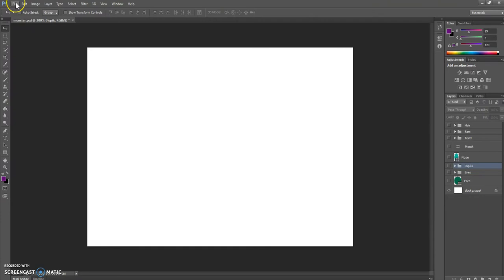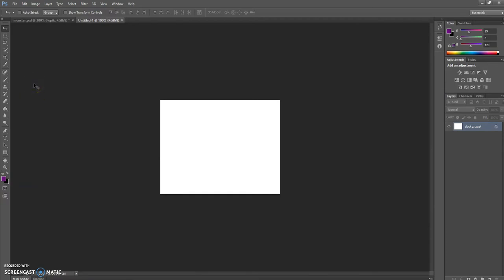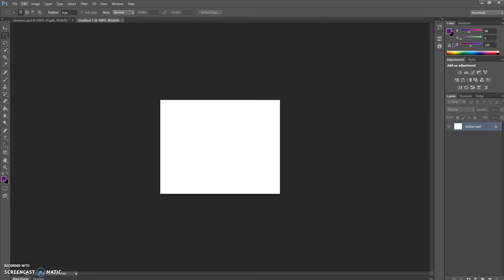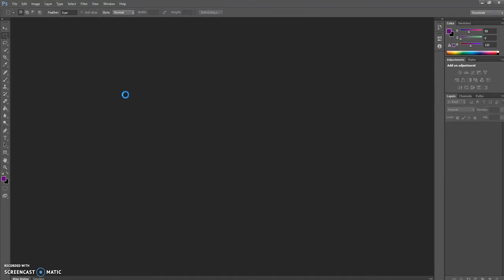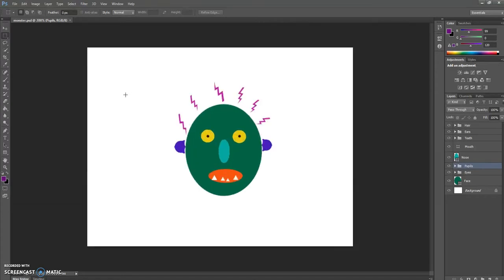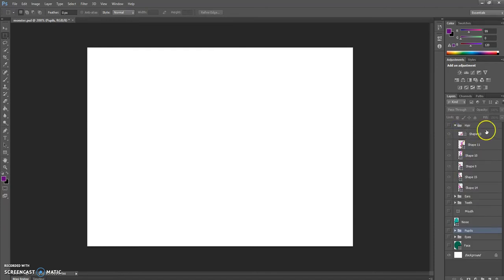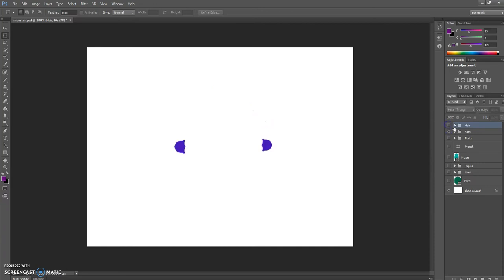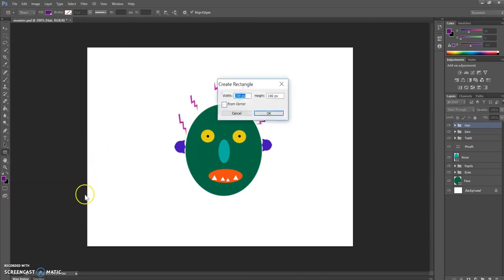PS Layers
Video on basic Photoshop interface and how to create a simple project using the shapes tool